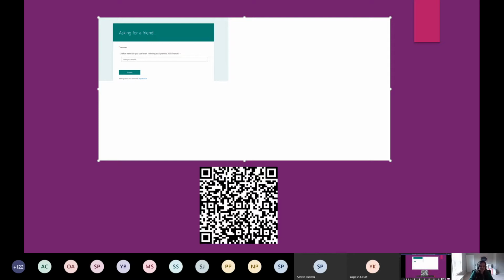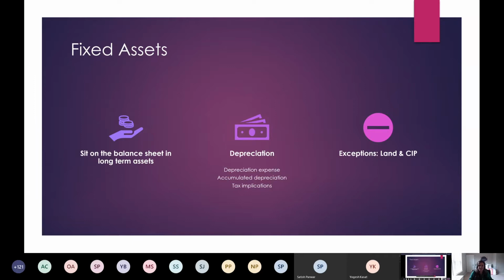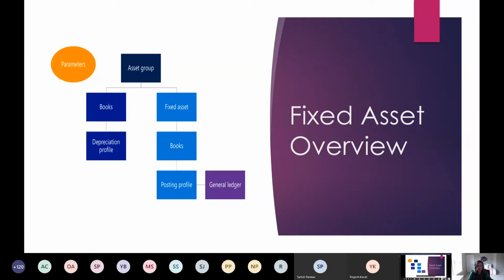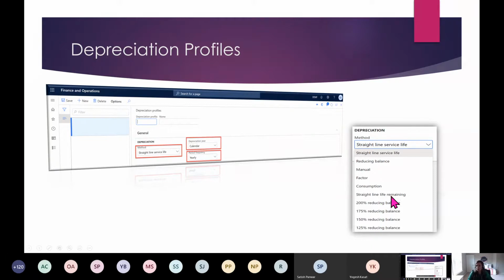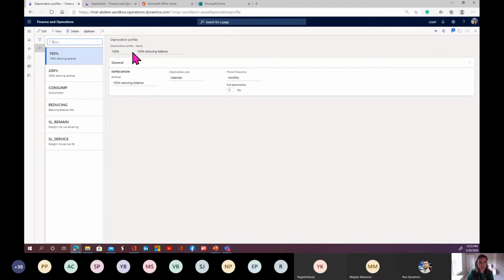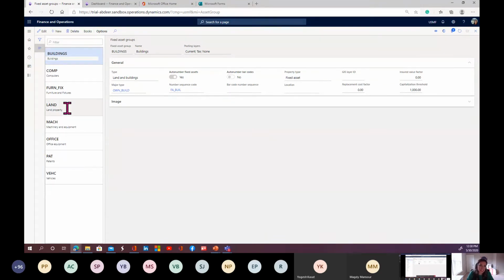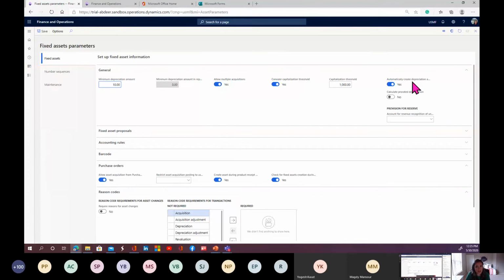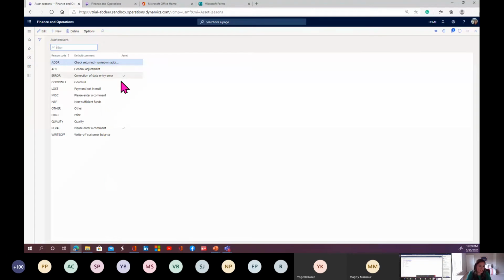Setting up the Fixed Asset Module - Mary Thompson